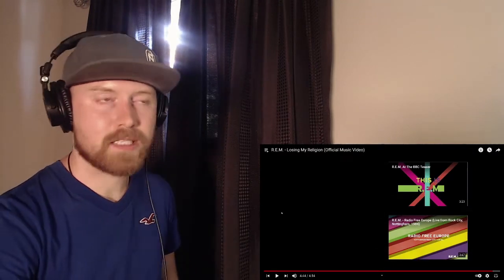FIRST TIME HEARING REM - "Losing My Religion" | REACTION & ANALYSIS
Links Include:
2. Join The Community on Discord
4. Other Channels & Podcast
6.👕Merch👕

HAVE ANY SONG SUGGESTIONS?
1. Leave a YouTube comment with the songs you think I should check out next!

If you are an up and coming young entrepreneur or artist and COMMITTED to sharing something special & important with the world please do not hesitate to reach out. I am more than happy to offer support and get you in contact with those who can help you get where you want to be.